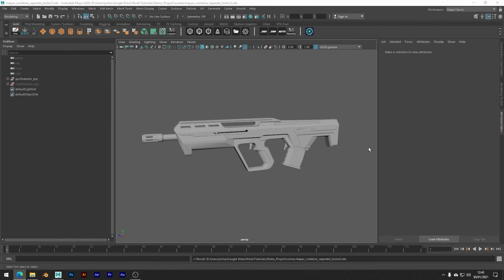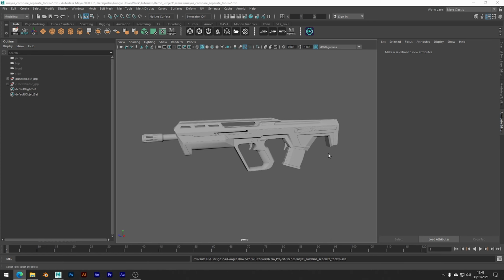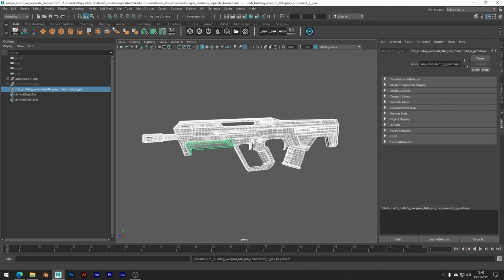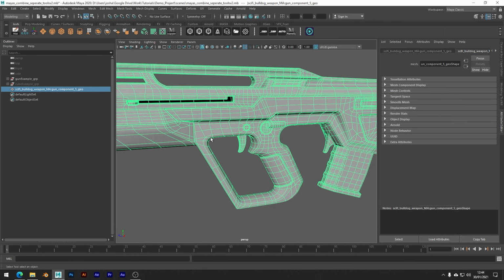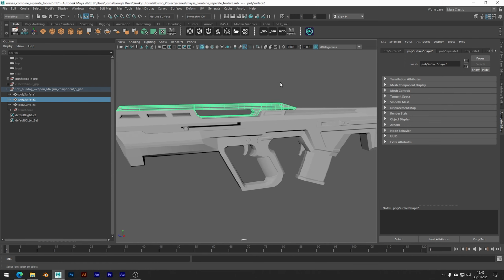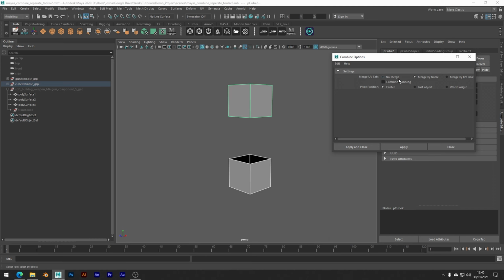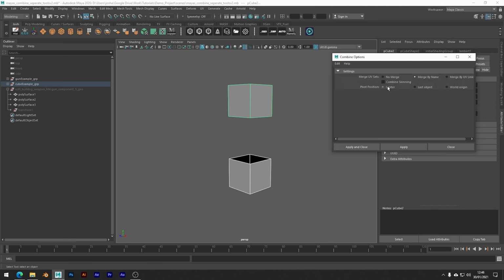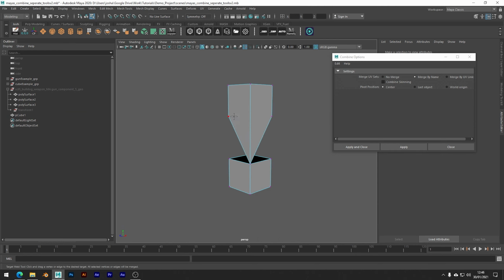Maya's Combine & Separate Tools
The combine and separate tools can be super useful and there are a few reasons for this. You can combine final meshes, or use the tool to aid your modelling.